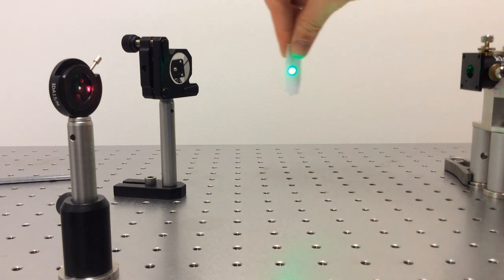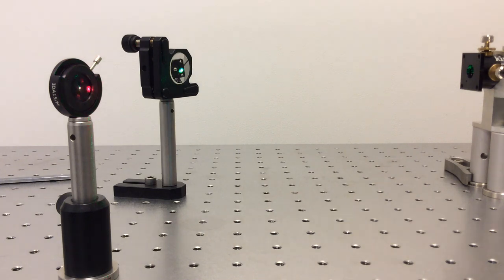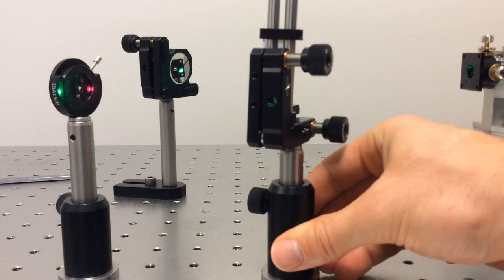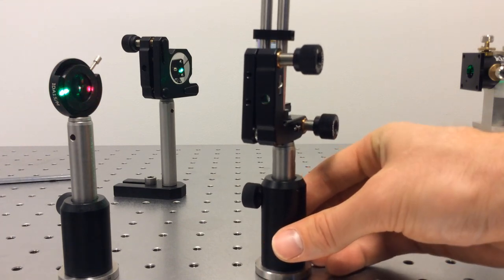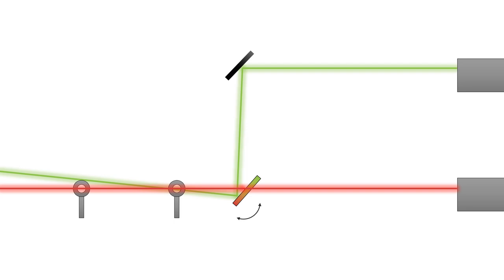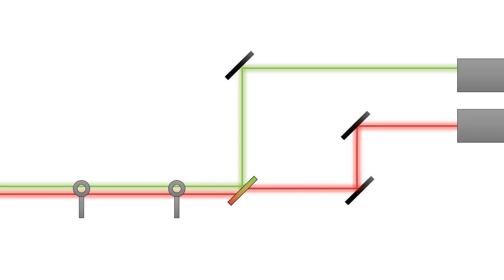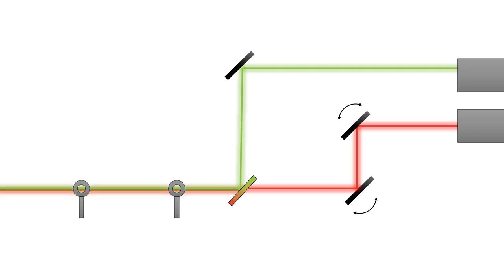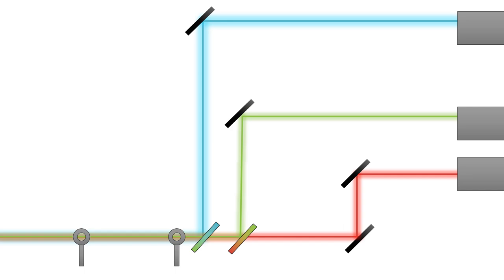9 - Combining wavelengths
The more lasers the better, right? Combining different wavelengths into a common beam path is usually done by dichroic mirrors.
With the correct alignment sequence, that is pretty quick to do.